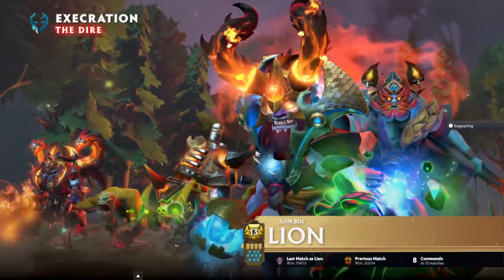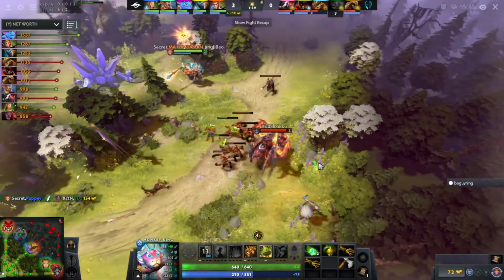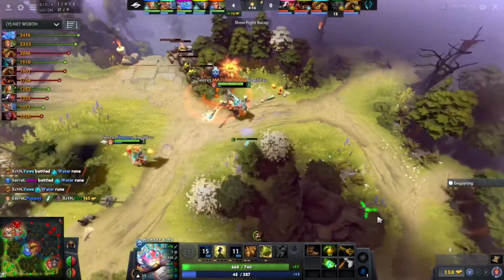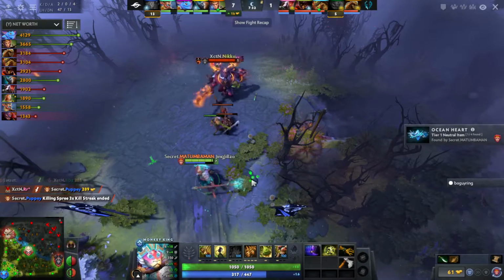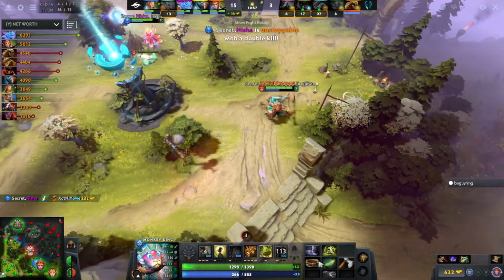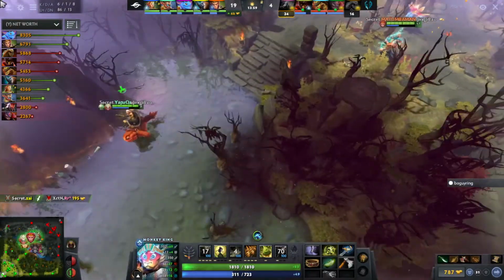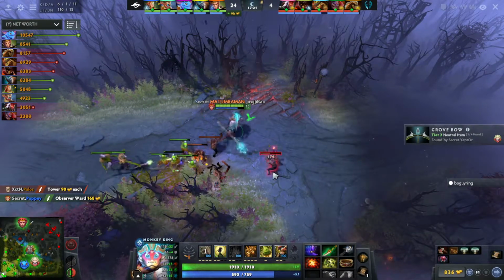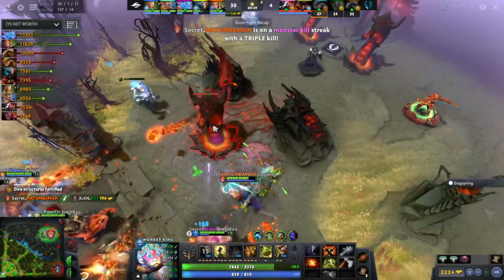MATUMBAMAN Monkey King vs Doom, Bristleback, LS - Coil, Command - XctN vs Secret g2 AniMajor dota2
0:00 0
1:40 1
3:15 2
5:00 3
10:00 4
12:15 5
14:50 6
17:05 7
20:35 8
22:05 9
25:25 10